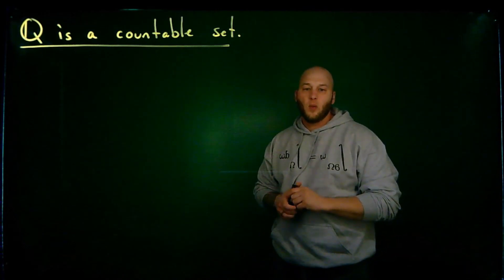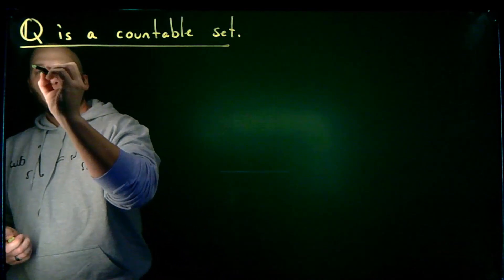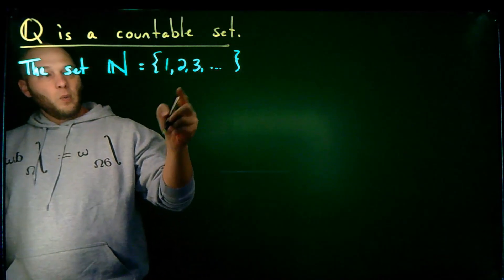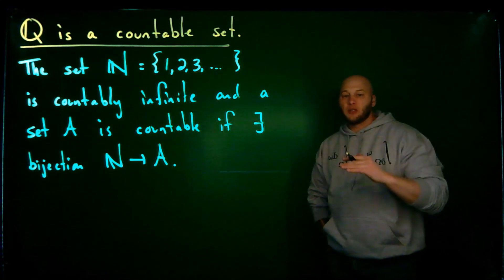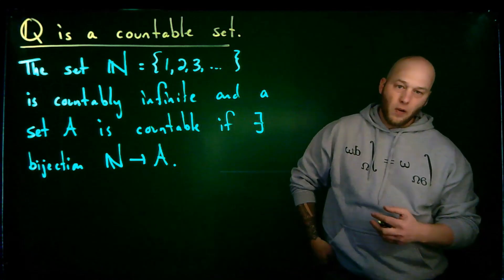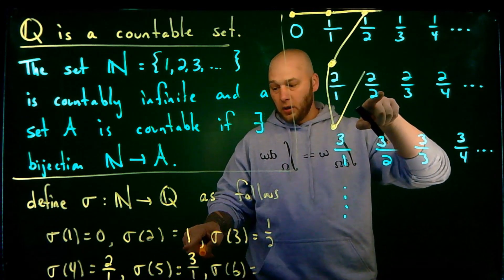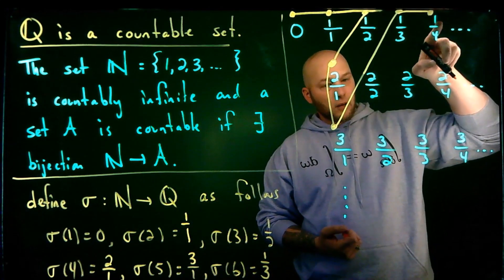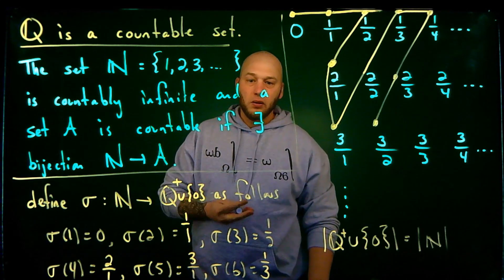Proof that the rational numbers is a countably infinite set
In this video I prove that the set of rational numbers is countably infinite. That is, that it has the same cardinality as the set of positive integers.